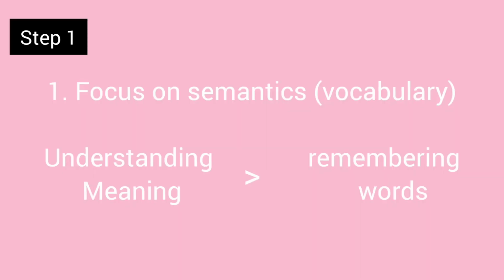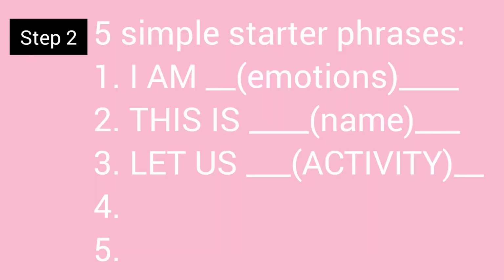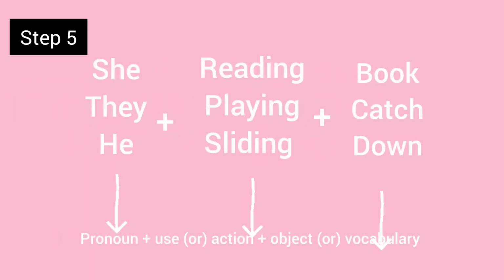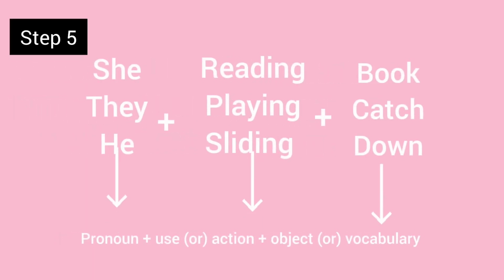Teach Your Child To Speak In Sentence Today | 5 Step Sentence Making Process of Speech Therapy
Sentence Making is an importance speech and language skill. speech therapy focuses on a hierarchyl manner of teaching the foundation of language skills needed for a child in order to speak in sentences. these four foundational speech and language skills to speak in sentences are: simple phrases, pronouns, objects & use and vocabulary. in this video learn what are the foundation skills for a child to talk in sentence , and how to teach this foundation speech and language skills.

CHAPTERS
00:00 Introduction
00:39 Step 1 - Vocabulary
02:36 Step 2 - Simple Phrases
05:59 Step 3 - Pronouns
06:59 Step 4 - Object + Use
07:51 Step 5 - Combine All
09:00 Example + Demos
10:43 Conclusion

- Speech therapy techniques
- Therapy techniques for Autism
- Speech and Language Development
- Alternative and Augmentative Communication Therapy
- Teaching Non-verbal Autistic Children
- Improving speech in Verbal Autistic kids